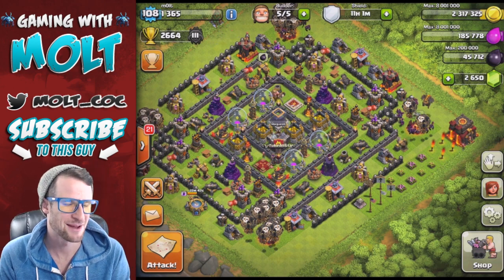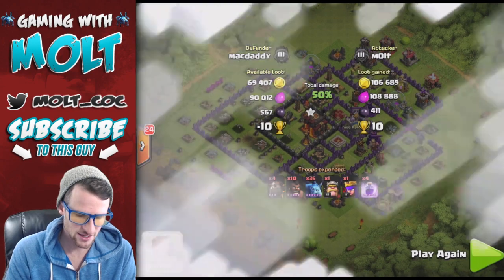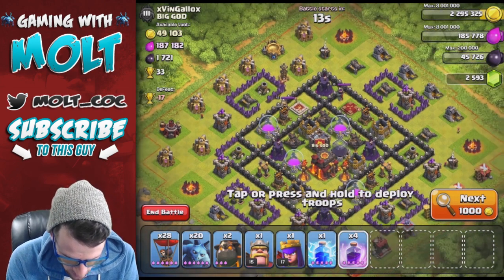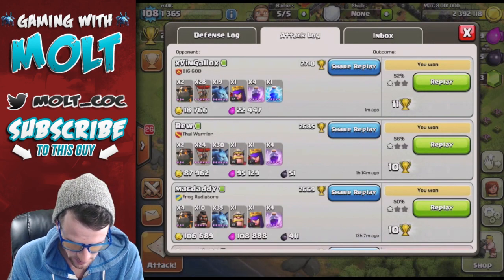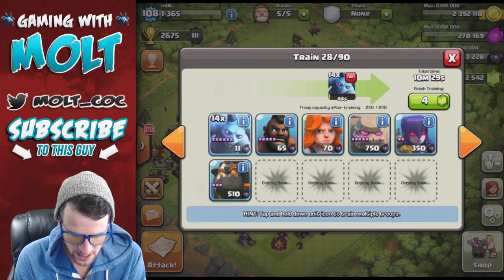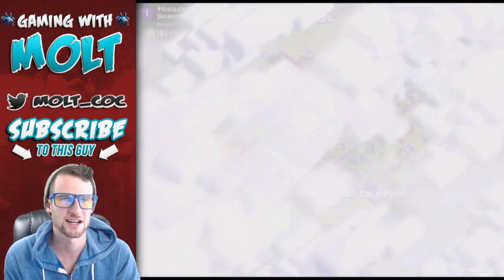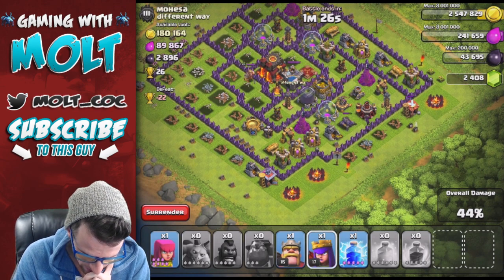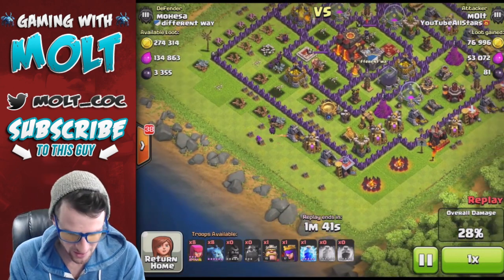Clash of Clans :: Messin' With Hounds | MAX LAVA HOUNDS